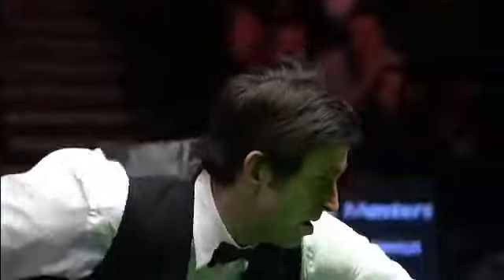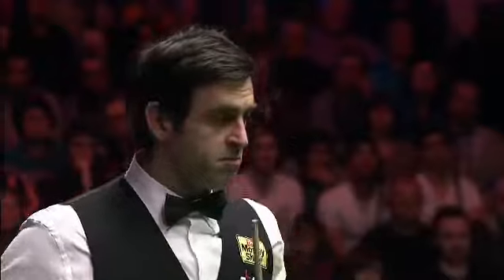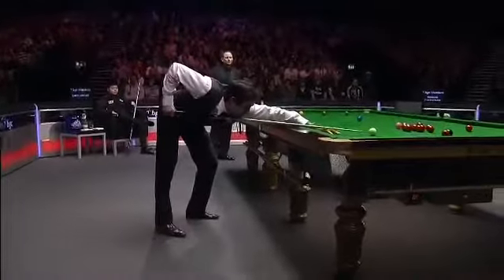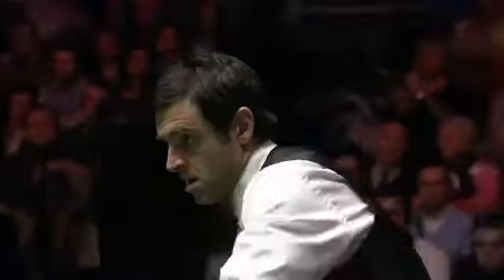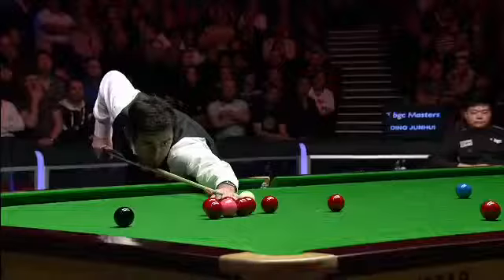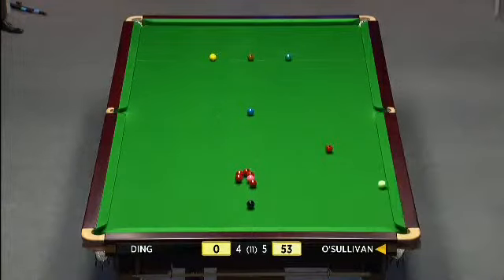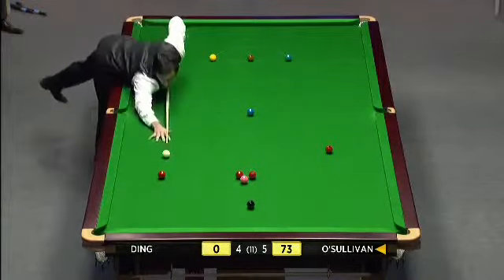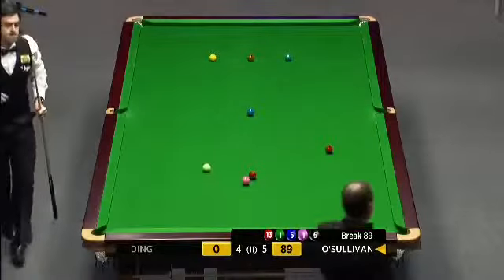UK MASTERS SNOOKER 2012 RONNIE OSULLIVAN vs DING JUNHUI FINAL FRAME 10